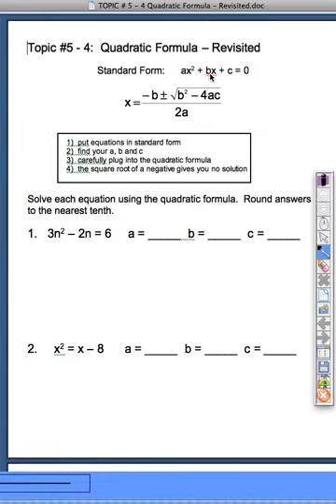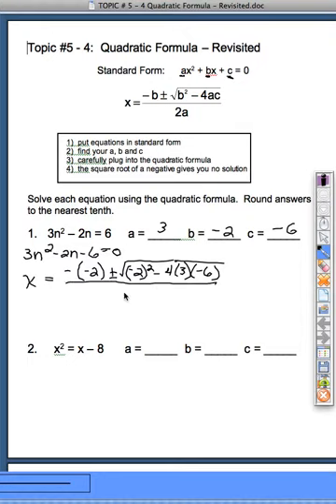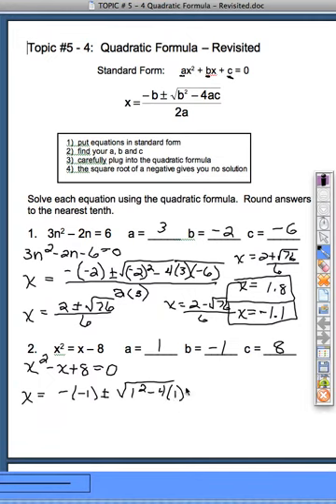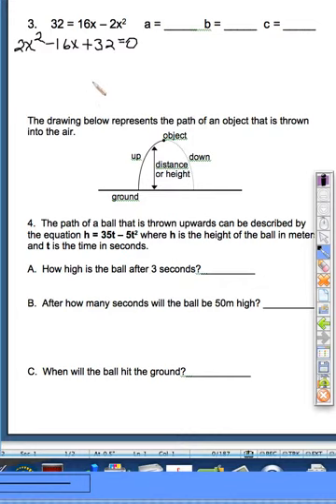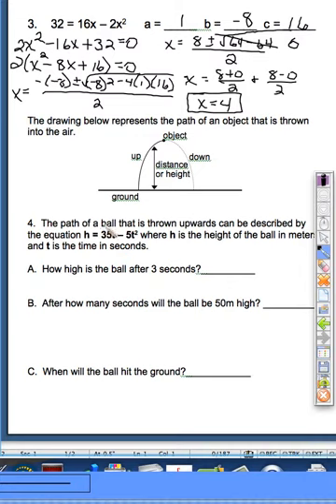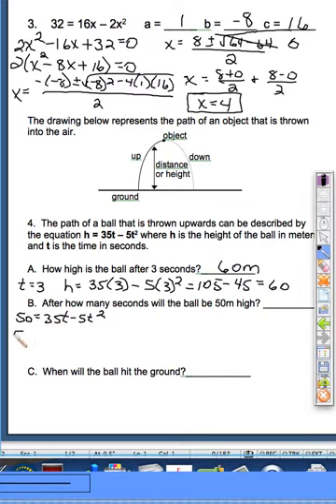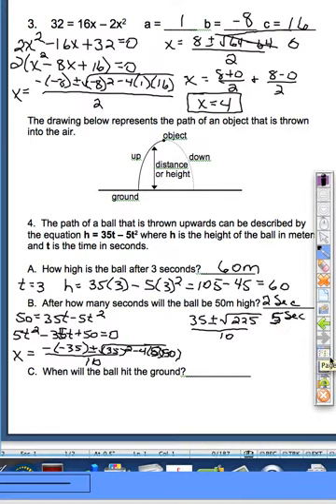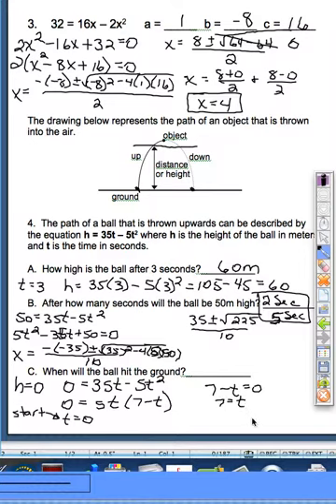Alg1_5_4.mp4